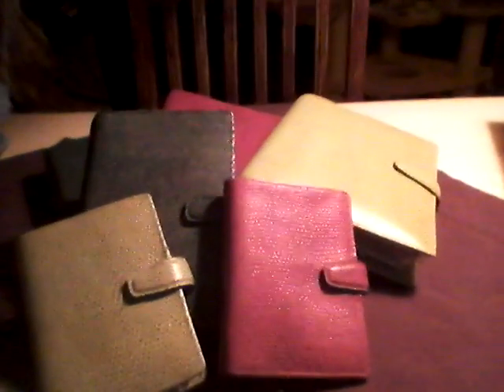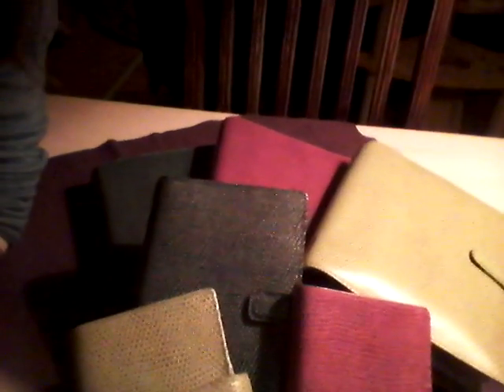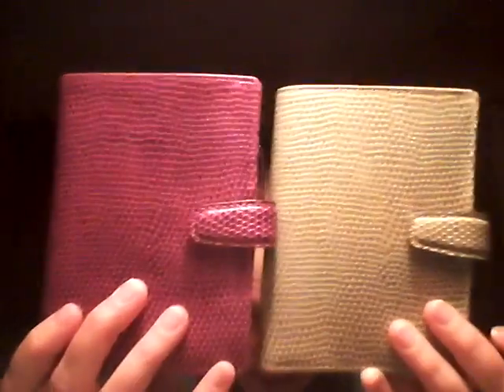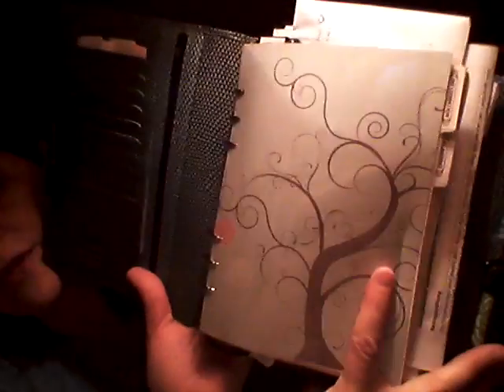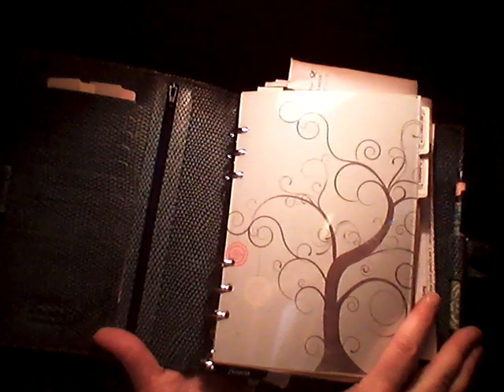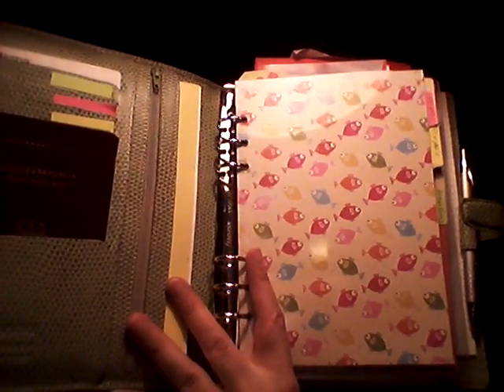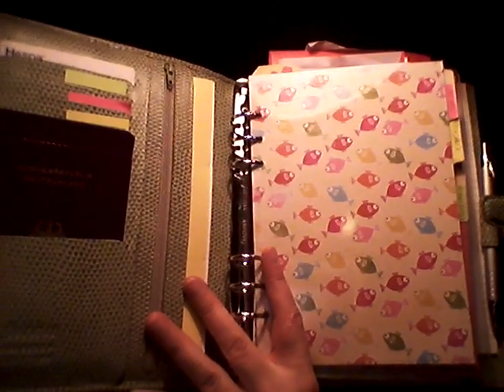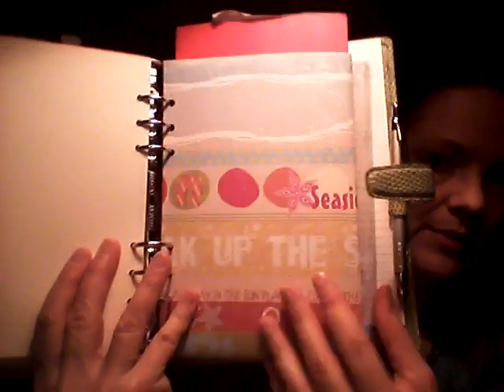Filofax Chameleonisation ;o)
Let me show you my Chameleon - family
Especially the A5 Spring green Chameleon :o)